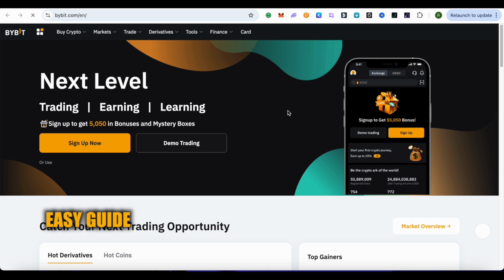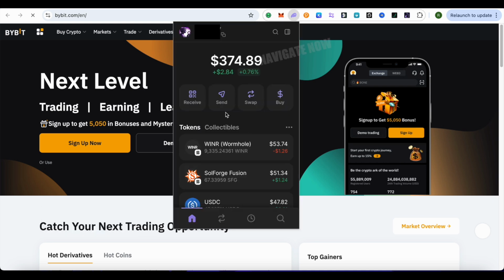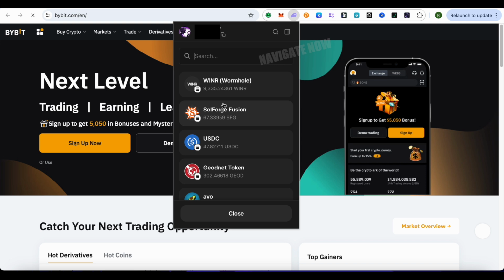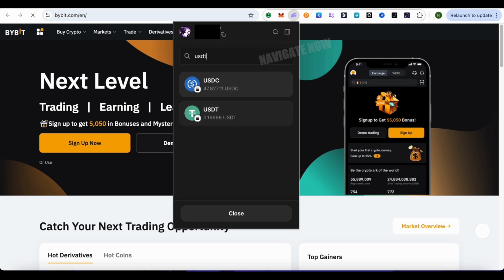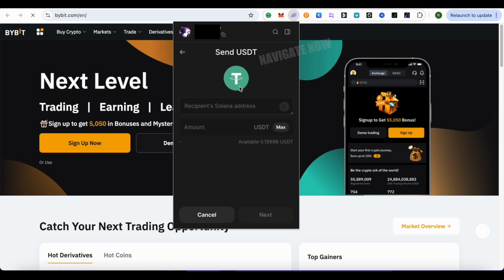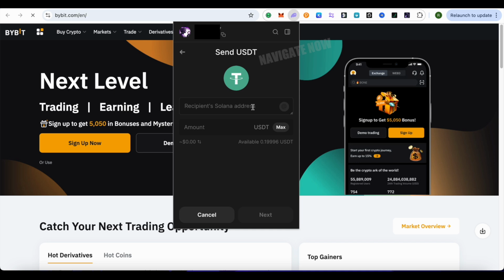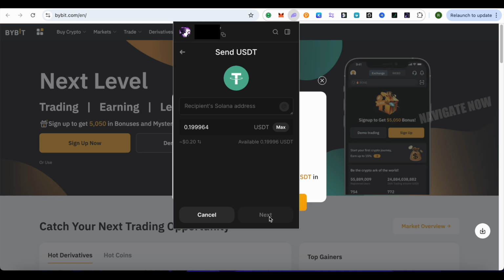How To Transfer USDT From Phantom Wallet To Bybit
In This Video, learn How To Transfer USDT From Phantom Wallet To Bybit